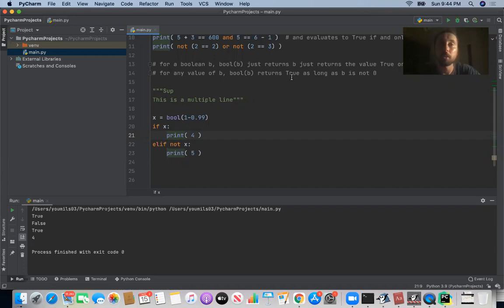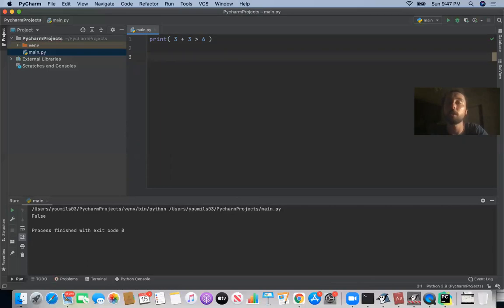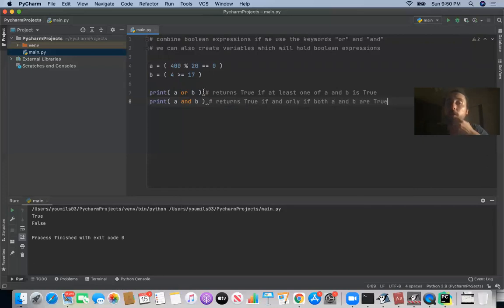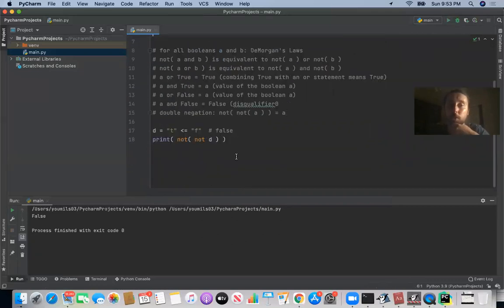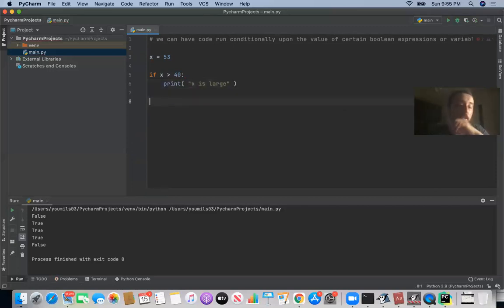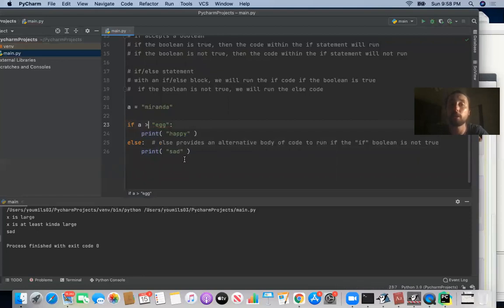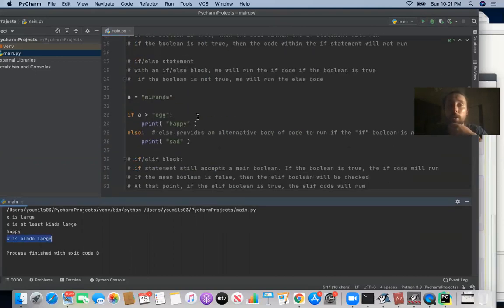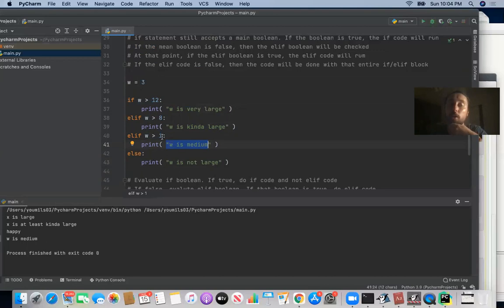Python Programming: Lesson 7 - Boolean Variables and the if/else Block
In the previous lesson we took a look at boolean expressions, which evaluate to either True or False. In this video, we practice putting booleans into variables, as well as applying them to if/else logic.

Recall that we can assign boolean expressions (either True or False) to variables. We know that for any booleans B and C,
B or True is True
B or False is B
B and True is B
B and False is False
not (not B) is B
not (B or C) is not B and not C
not (B and C) is not B or not C

bool(any int) = True except bool(0) = False
bool(any float) = True except bool(0.0) = False
bool(any string) = True except bool("") = False
bool(True) = True, bool(False) = False

a = someBoolean
b = someOtherBoolean
c = aThirdBoolean

if a and b:
# execute this if and only if both a and b are True booleans
elif a:  # this is only checked if it was NOT the case that a and b were both True
# this would only execute if a is True and b is False
elif b or c:
# this would only execute if a is False, but b is True or c is True or both
else:
# this happens if a is False, b is False, and c is False

0:38 NEW: Multi-Line Comments
2:27 Review of Boolean Expressions
4:27 Combining Boolean Expressions
5:57 NEW: Theory of Boolean Variables
8:33 NEW: bool(x) = True unless x == 0 or x == 0.0 or x == "" or x == False (I forgot to say that bool("") is False, bool of the empty string is false)
10:55 NEW: if/elif/else Statements